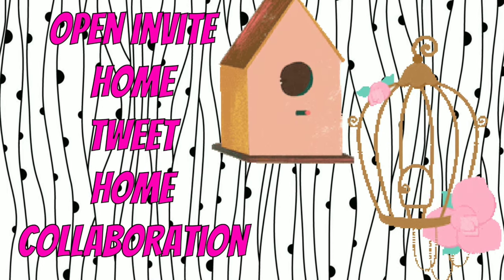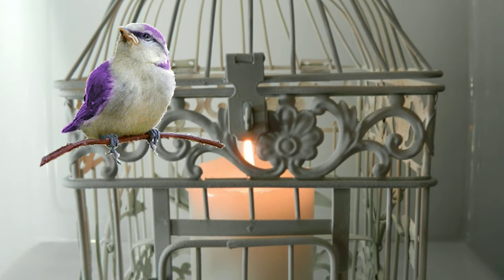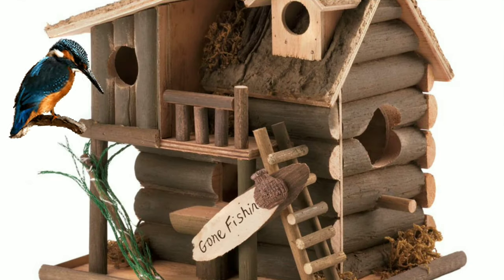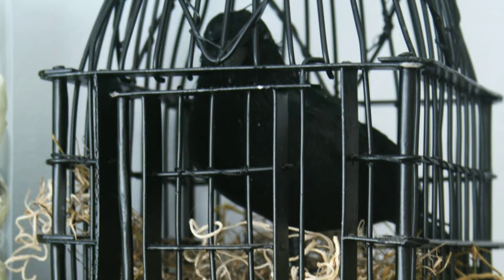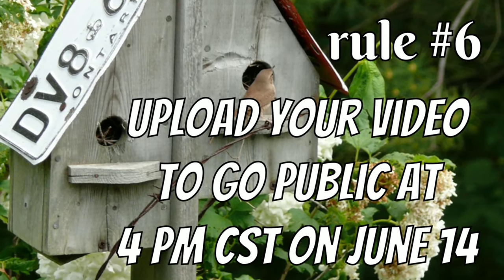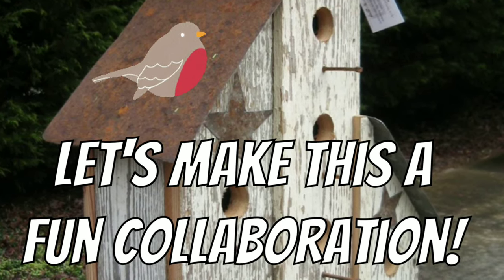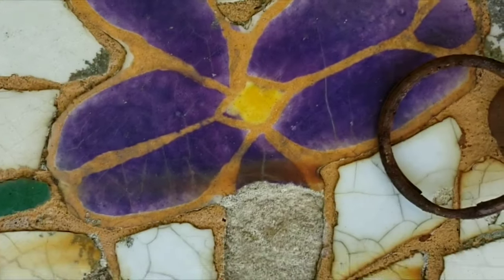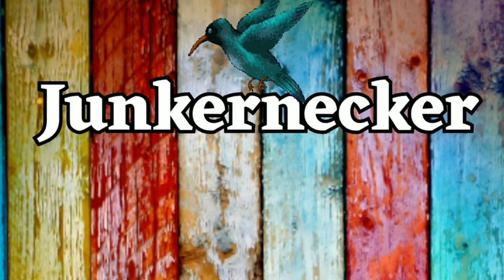🐦OPEN INVITATION🐦Home Tweet Home Collaboration 🐦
This should be a super fun collab!
Open collaboration to DIY or upcycle a birdhouse or birdcage.
Decorate in whatever style you like using any materials you wish.

1. Use a bird in your project
2. Title your video Home Tweet Home
3. Use the hashtag
4. Mention both hosts and add our channel links in your descriptions
5. Mention the playlist and add link in your descriptions
6 .Upload your video at 4 p.m. CST